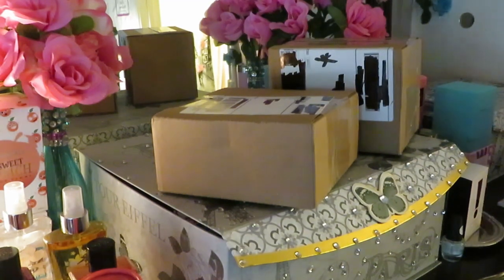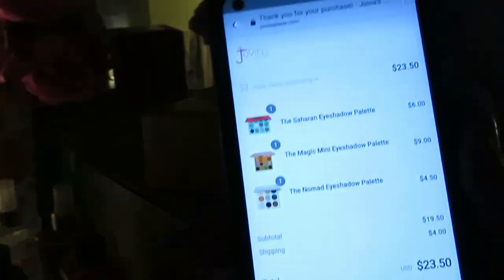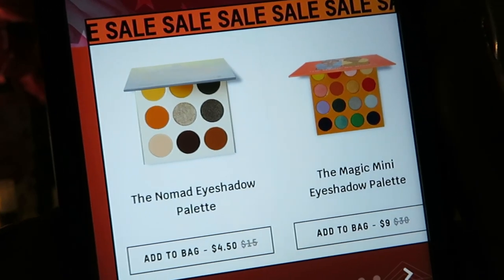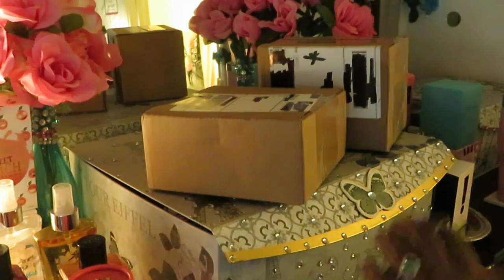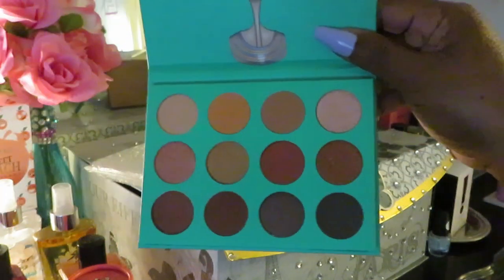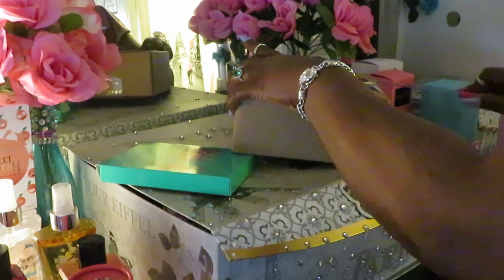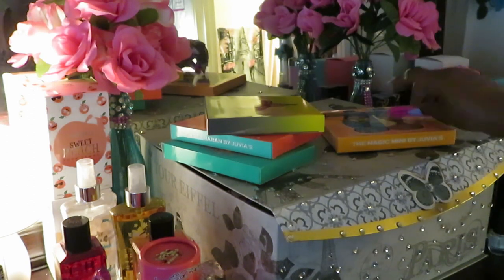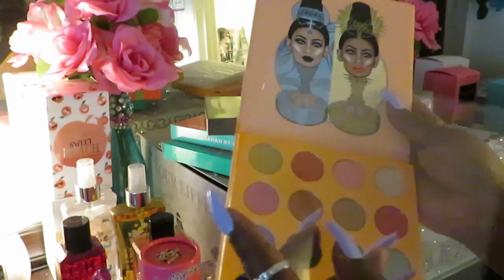Juvia's Place Be Emailing Me All The Time | Arickamisha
Hello everyone another one! Lol! I love Juvia's Place. They have taken their place in the makeup line and I am so happy for them. The colors are amazing and easy to use. I Love makeup!